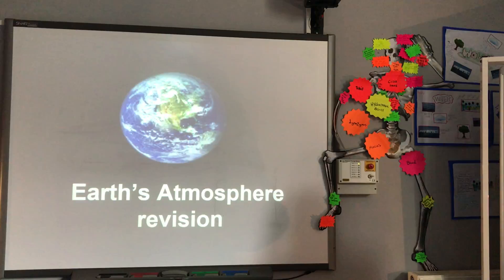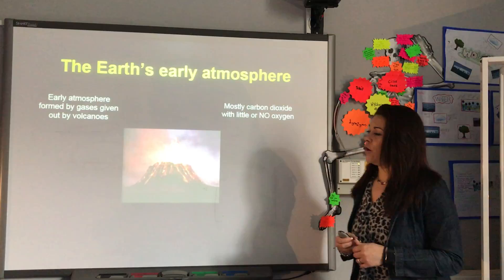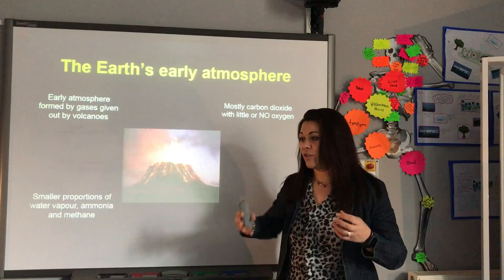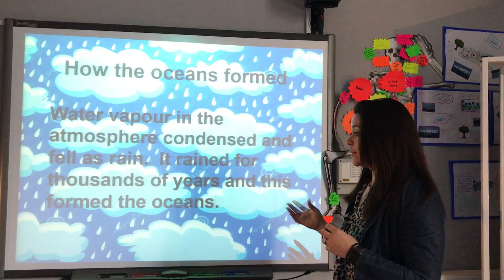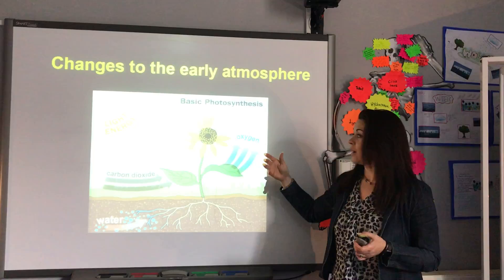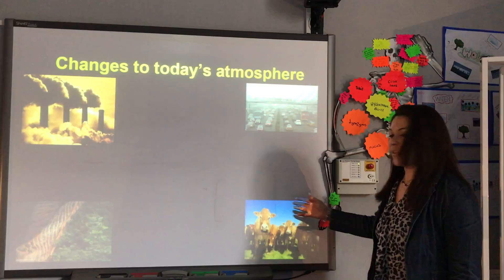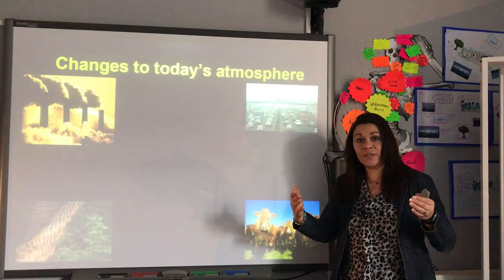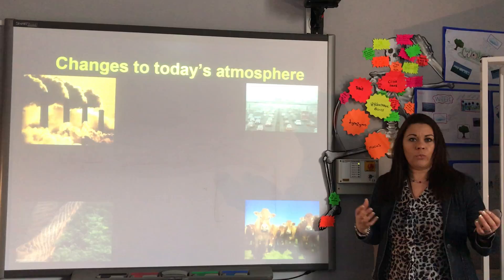20170508 130454000 iOS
This video explains the evolution of the Earth's atmosphere for GCSE Chemistry